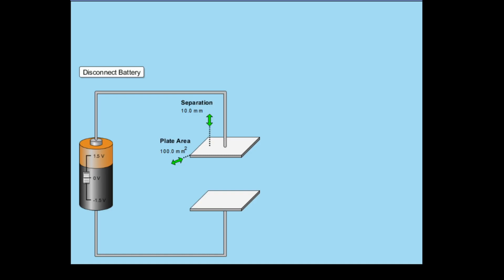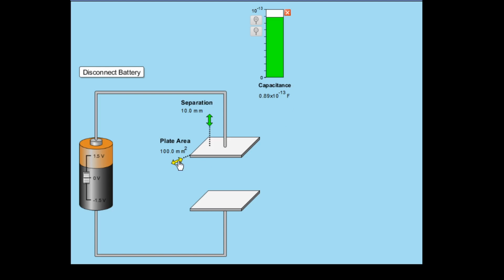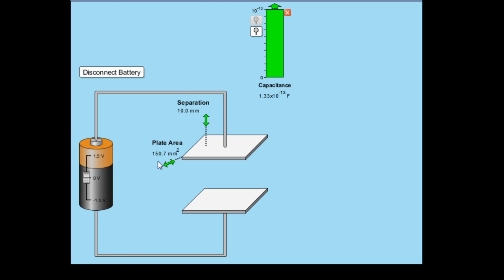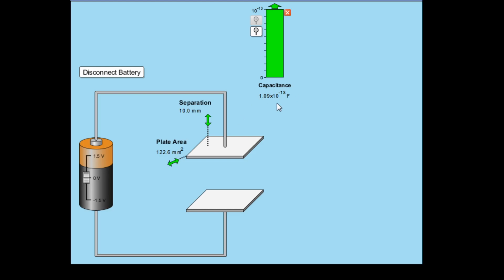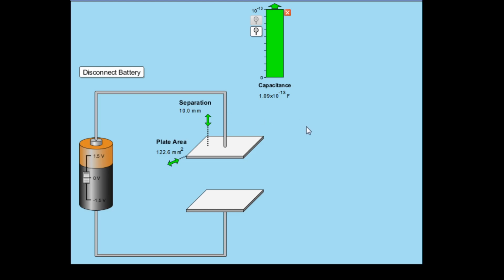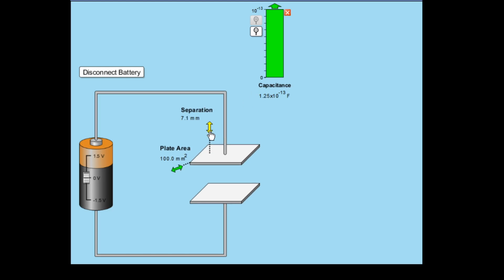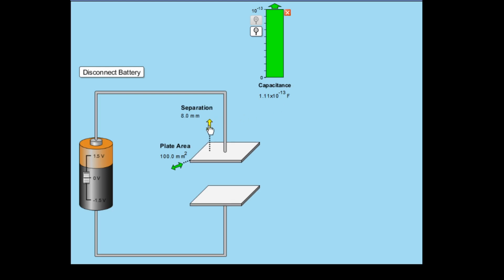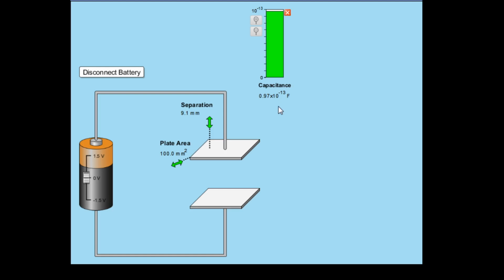Con A or d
Dependence of capacitance on area of plate and distance between plates of capacitor